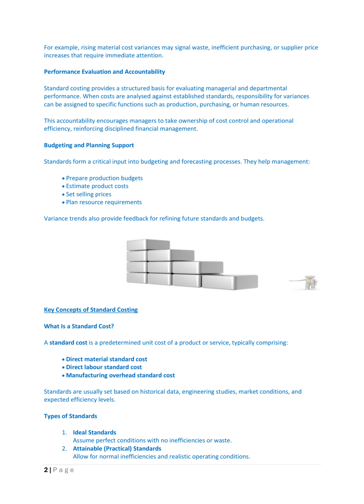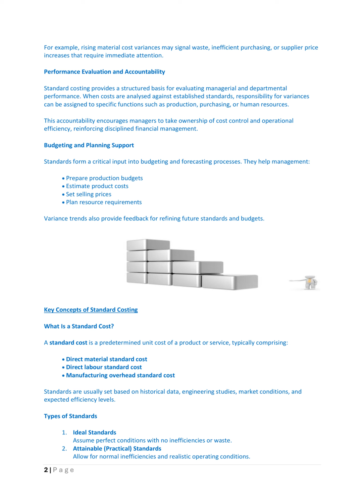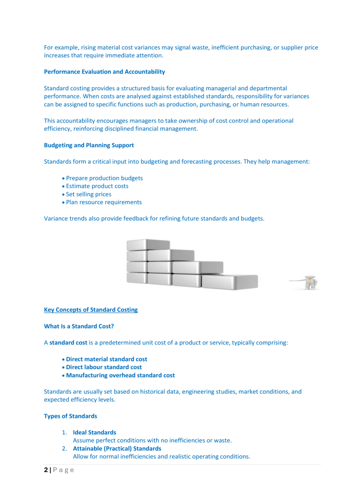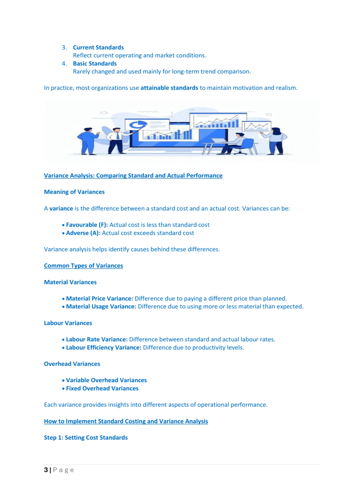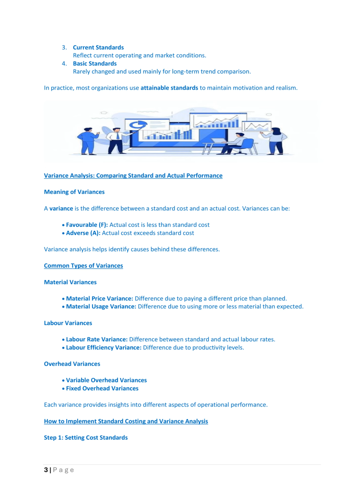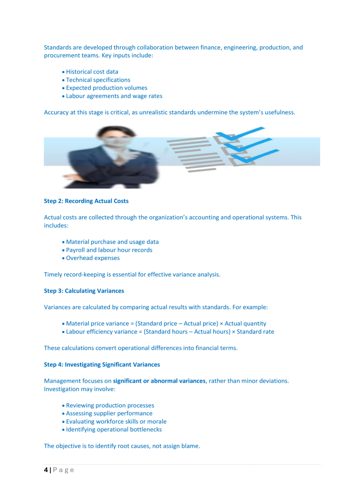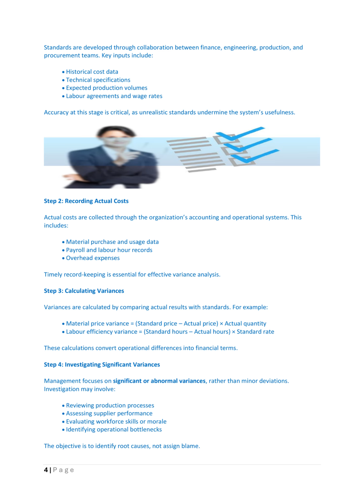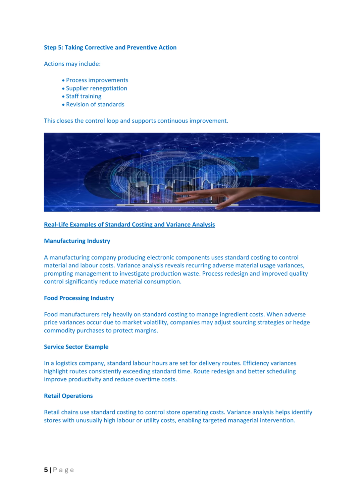Standard Costing vs Actual Costs | What's the Difference?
Hello! This video explains standard costing and variance analysis as key tools for cost control and operational efficiency in business. It details how standard costs are set, how actual costs are tracked, and how variances are calculated and investigated to reduce costs in business. This content provides real-life examples and discusses the advantages and limitations, ultimately helping to improve profitability. 🚀